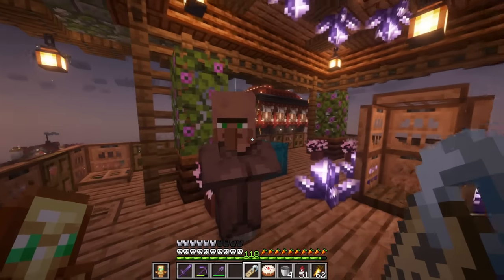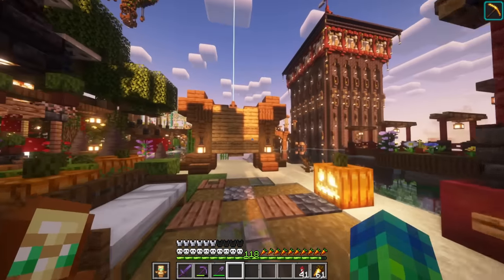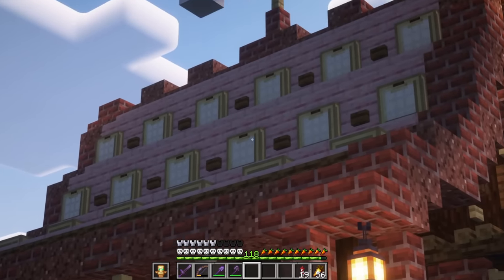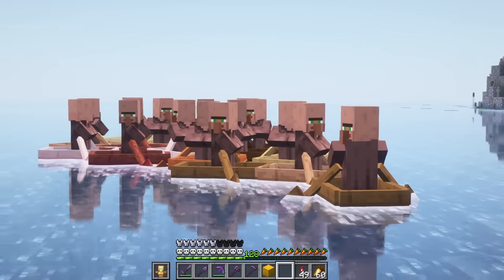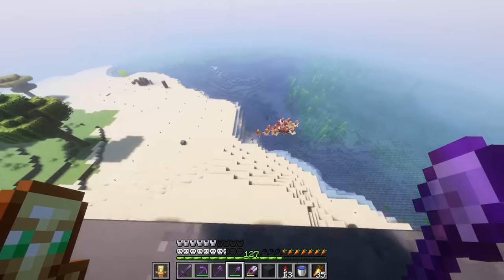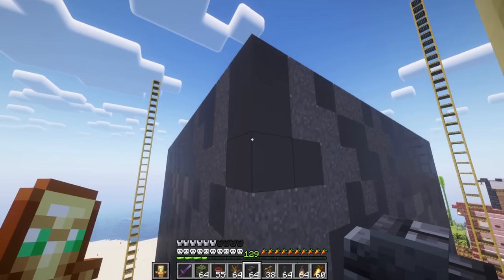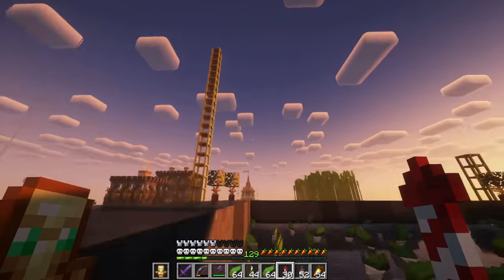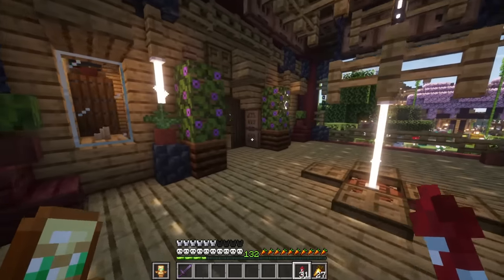I Built a Leatherworker Trading Hall in Hardcore Minecraft 1.20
Minecraft 1.20 Hardcore Let's Play: I Built A Leatherworker Trading Hall! Episode 49

Minecraft 1.20 Hardcore Let's Play: I Built A Leatherworker Trading Hall! Episode 49 (SEASON 2) If we die, then it's all over! In this episode we finally build a hot air balloon to match the new planes in the sky!! Also the world is now up for download to the public from episode 25. I used complementary reimagined shaders when recording this episode!! I hope that all of these videos can help people out there sleep, relax, and study!